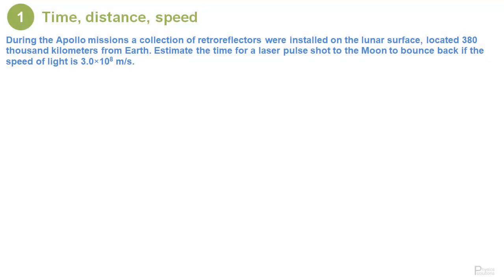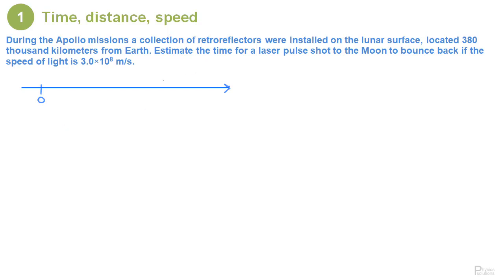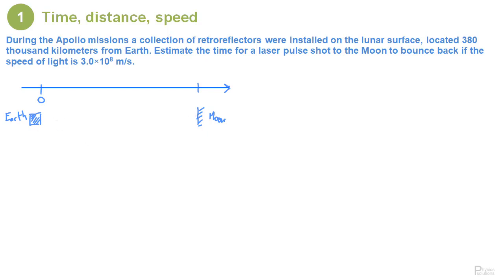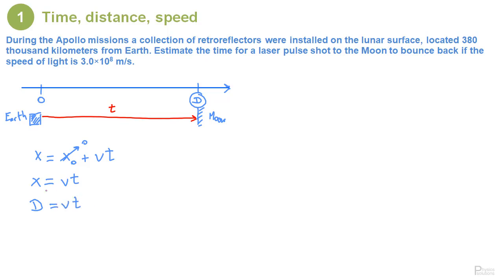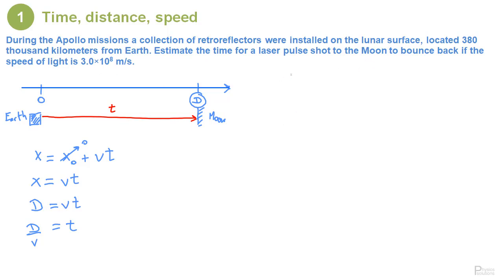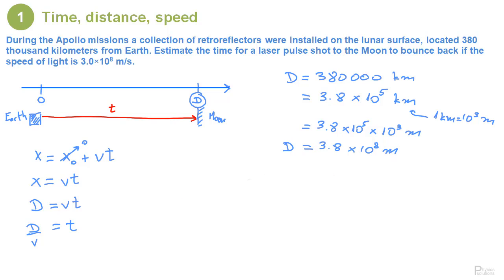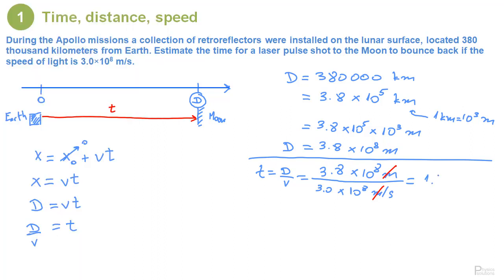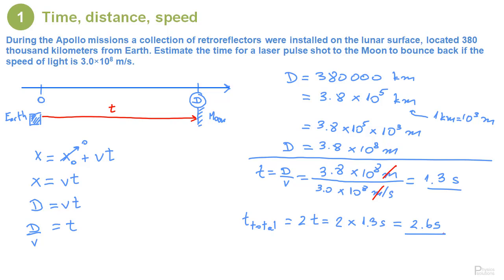01 time, distance, speed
Solution to physics problem introducing basic concepts of kinematics.

During the Apollo missions a collection of retroreflectors were installed on the lunar surface, located 380 thousand kilometers from Earth. Estimate the time for a laser pulse shot to the Moon to bounce back if the speed of light is 3.0×10^8 m/s.